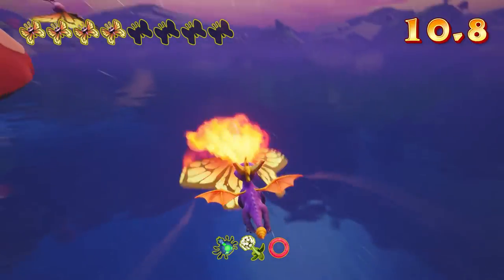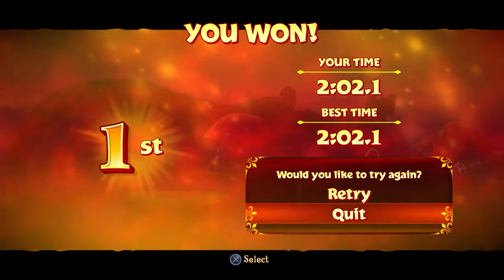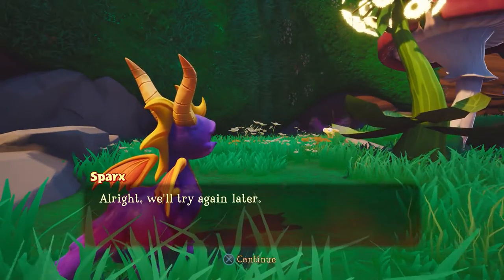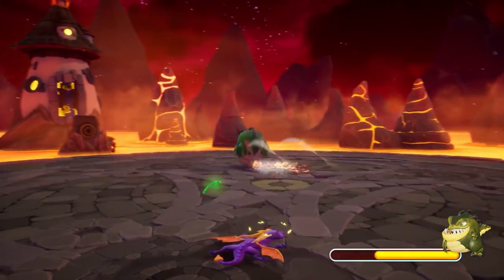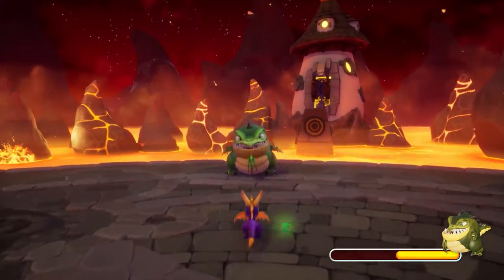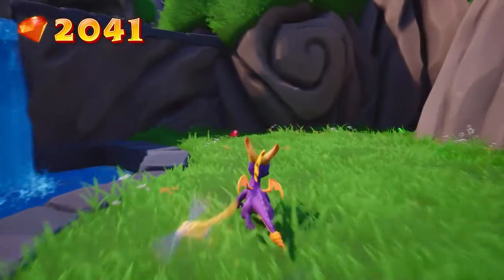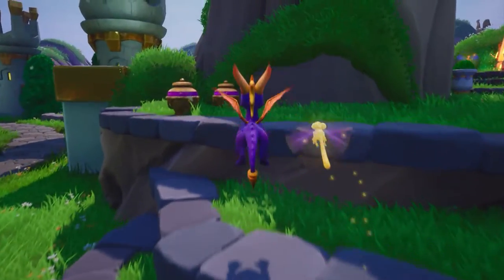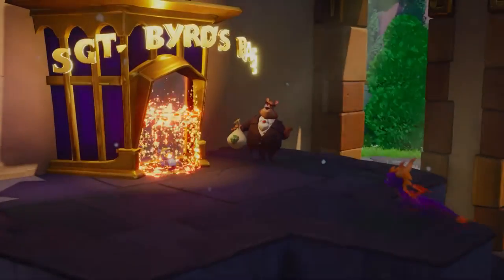Let's Play: Spyro Reignited Trilogy (#41 Sgt. Byrd Reporting In)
Welcome to my Let's Play series, featuring Spyro the Dragon. Join myself and our purple buddy as we take a trip back into the past to relive his glory days and discover what it takes to be a legend.

Today we stumble upon another new friend whom Moneybags has locked up unjustly. We must fight back to defeat Moneybags, the true real enemy!

Also there is a speedway and a boss fight... Enjoy!